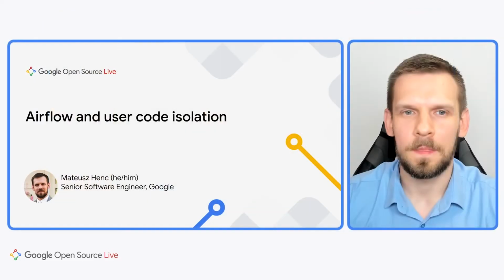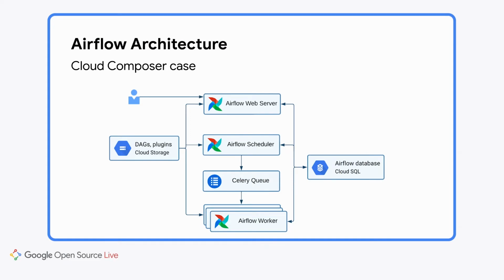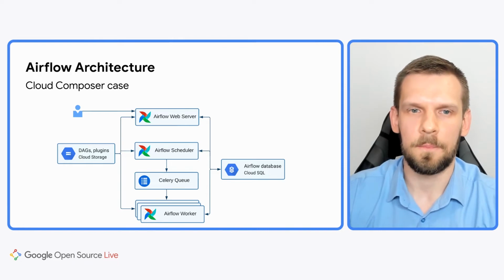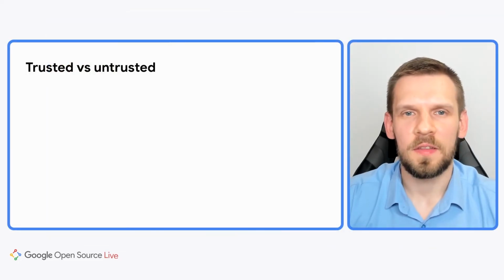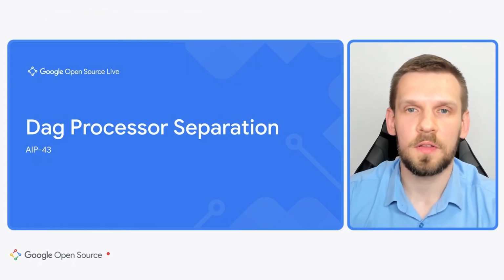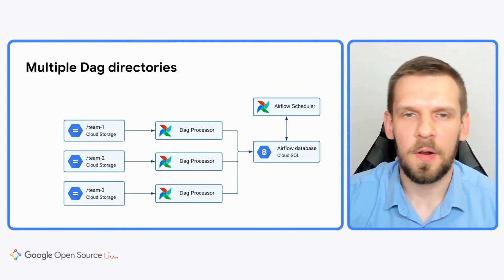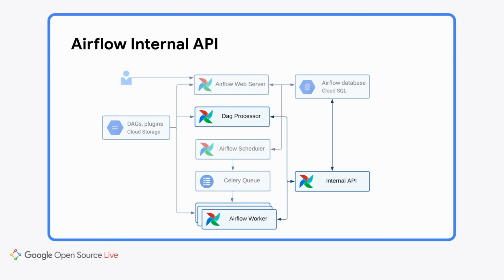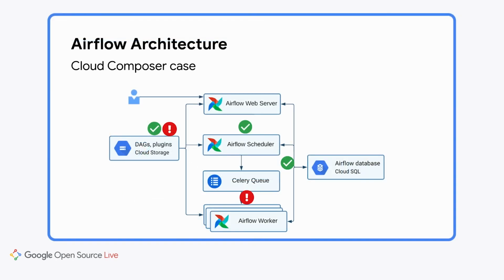How to future proof Airflow user-code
What is the current state and plan for making Airflow user-code proof and reliable? In this session, Mateusz Henc shares some exciting insights!

Speaker: Mateusz Henc

Airflow Day 2022 on Google Open Source Live